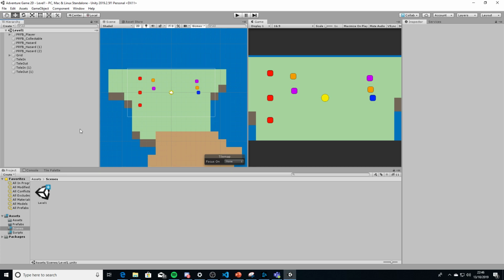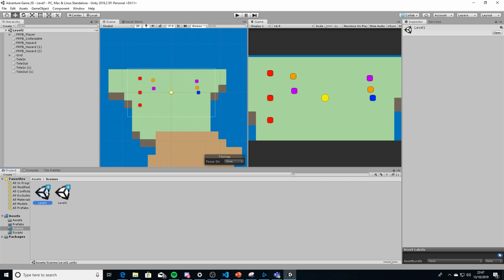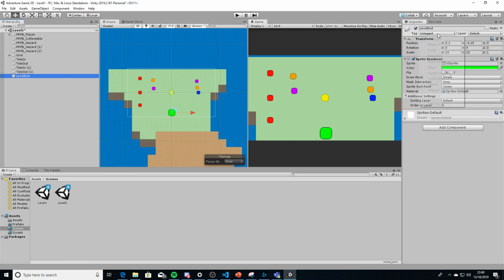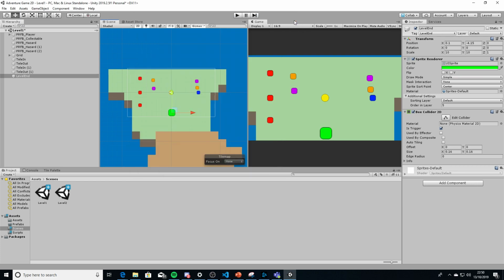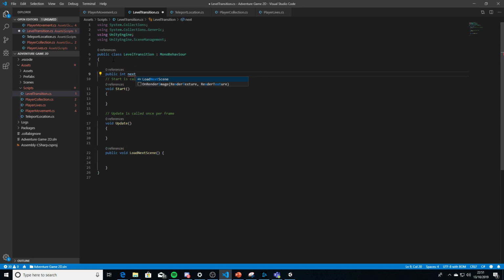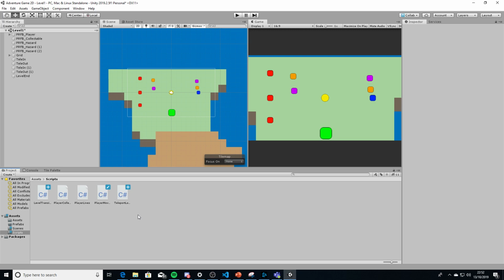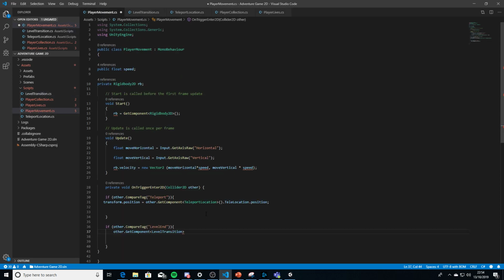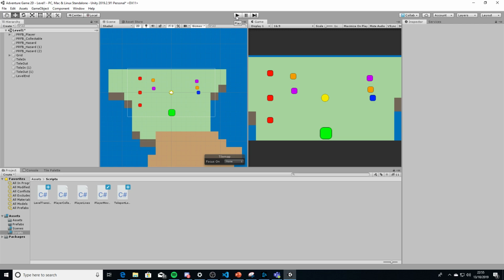Lesson 7 Loading Levels from Triggers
Using Scene Manager to load scenes based on a Trigger event.